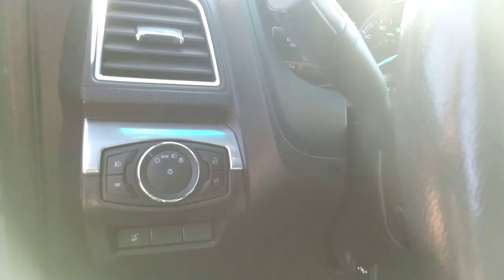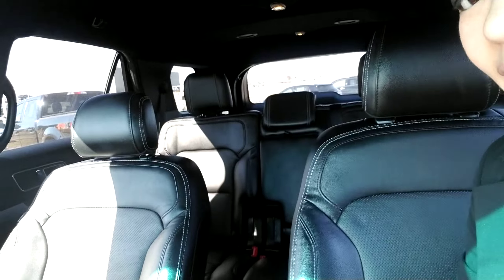Scott's 17 Explorer Walk Around